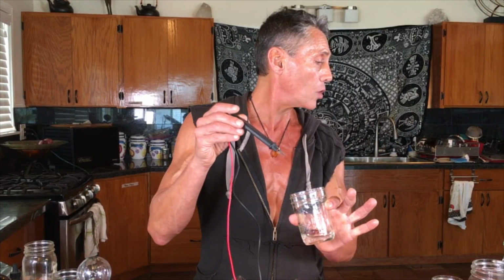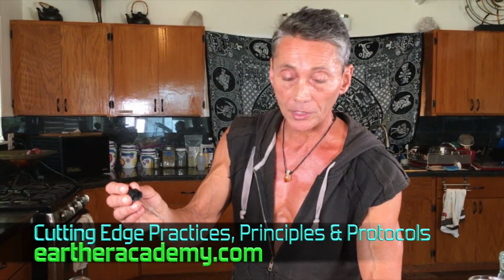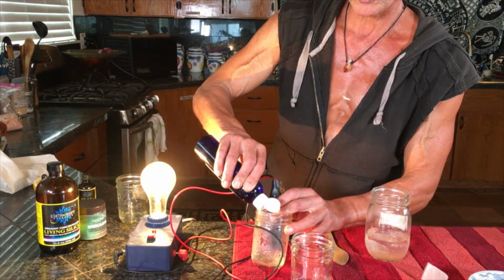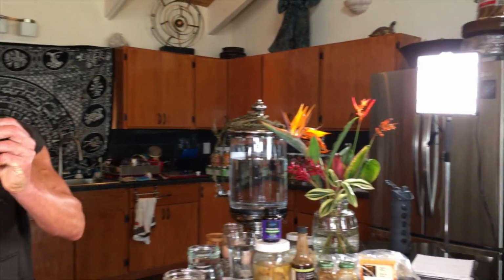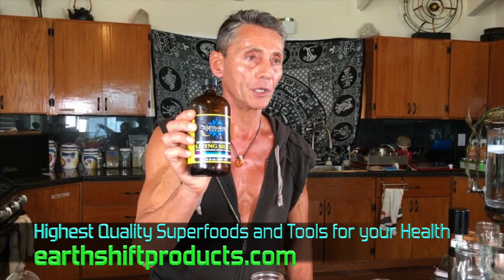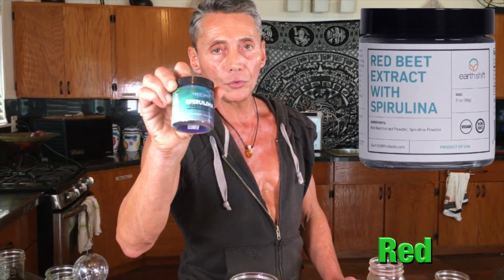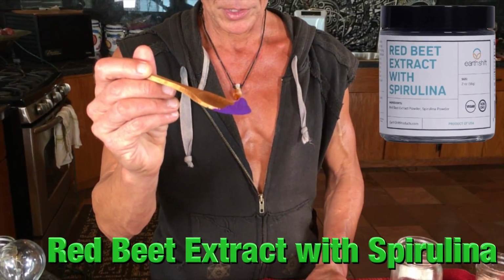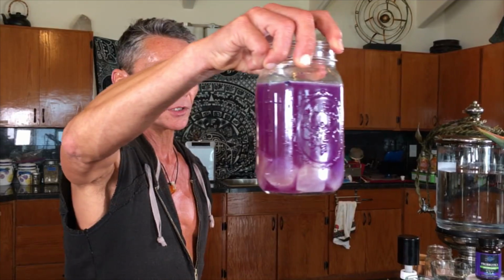How To Make Super Mineralized Liquid Sole Salt | Dr. Robert Cassar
How to Make Super Mineralized Sole Salt - THE BEST LIQUID SALT IN THE WORLD!

Have you ever had Liquid Sole Mineralized Salt? Sweet Mineralized Salt? or Blue/Green Algae Mineralized Salt?

We are going to show you 3 Sole Salt Liquid Recipes.

Sole Salt, which is a 26% strength solution, is the strongest, best and cleanest salt to use in my opinion.

Earther Academy Online

PS: The semi-private 21 day Terrain Modification Medically Supervised Retreats are open now on and off all year long.

Are you ready to change your life? We are ready to help you help yourself!

Come join us in Hawaii to '' Rest your Body and Mind

Discover our organized video playlists at our YouTube channel : 275+ Informative videos to watch.